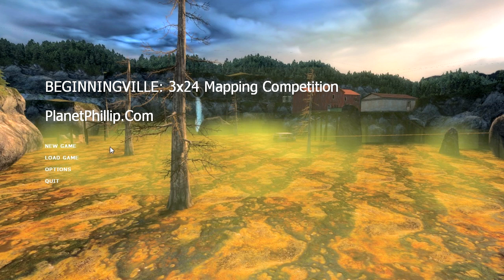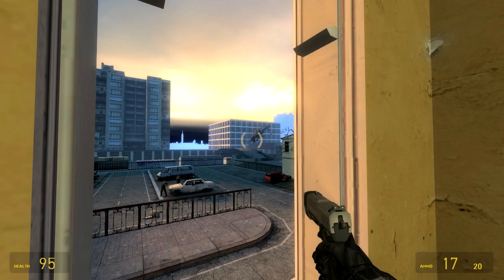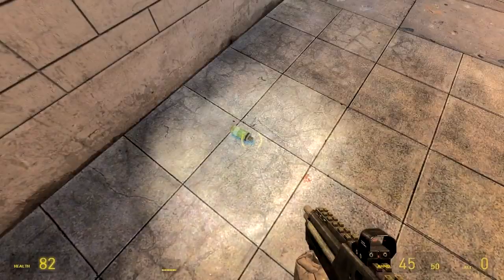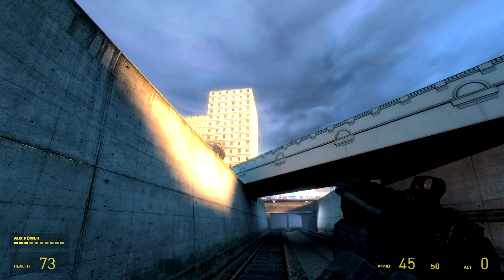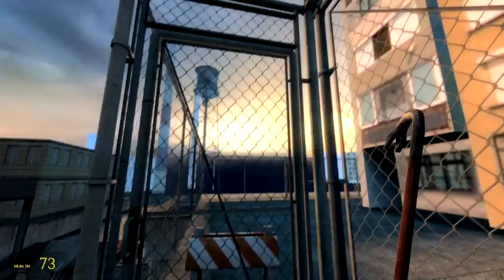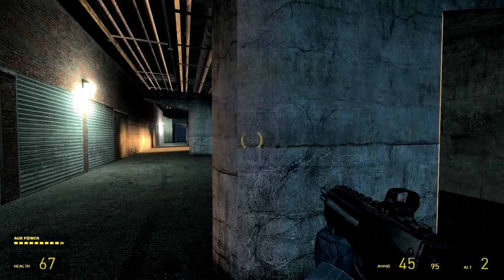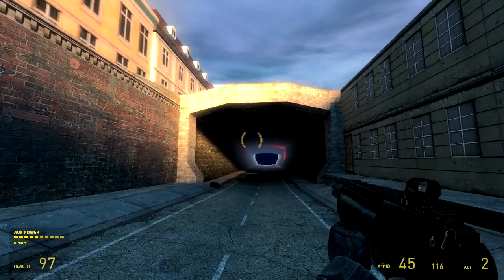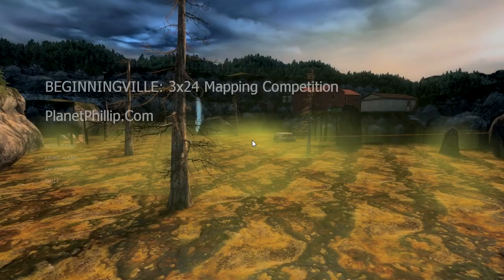BeginningVille - Evasion by George Campbell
BeginningVille is the first chapter in a series of mapping competitions on PlanetPhillip.com that will merge together to form a complete single player mod for each author by the end.